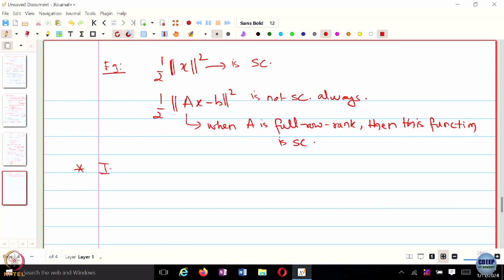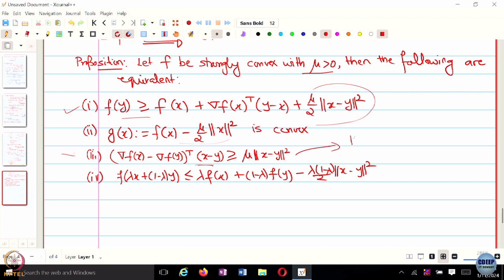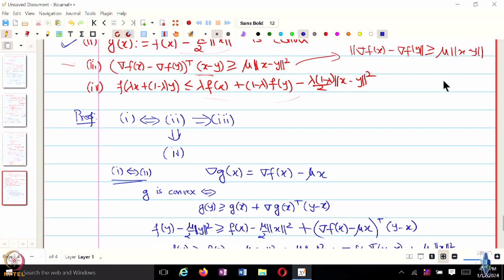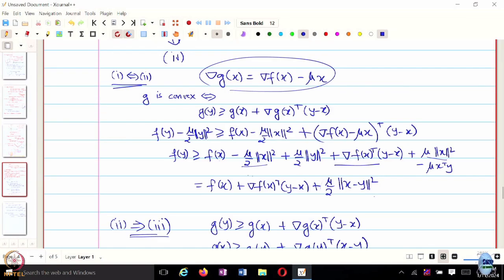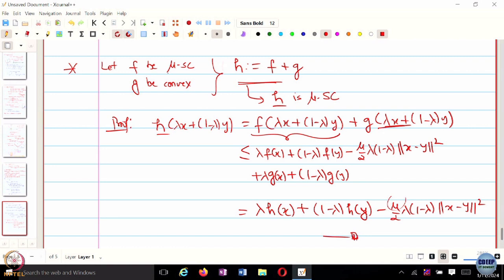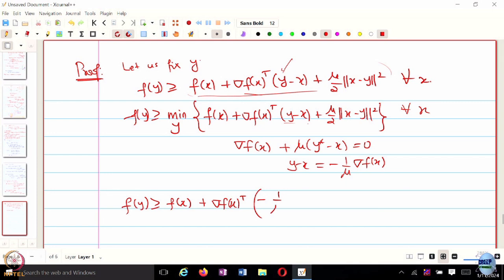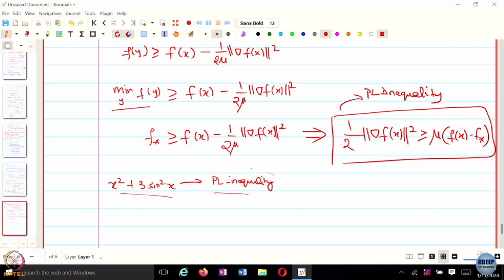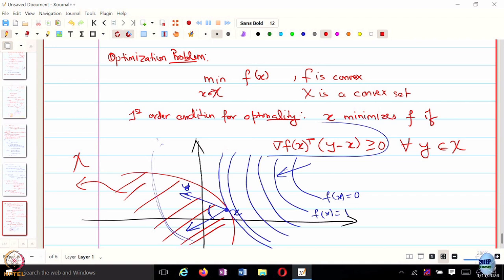Week 2: Lecture 7: Implications of strong convexity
Implications of strong convexity